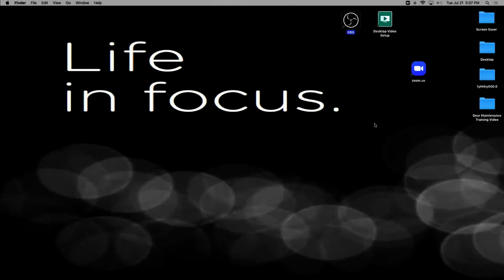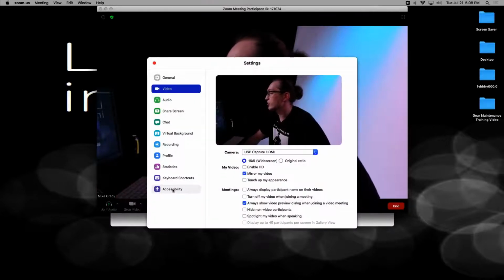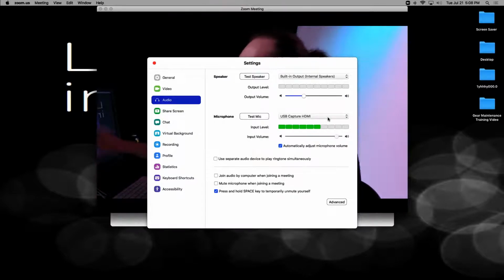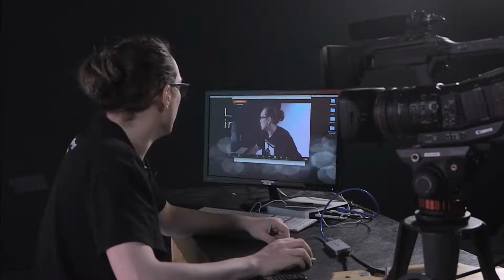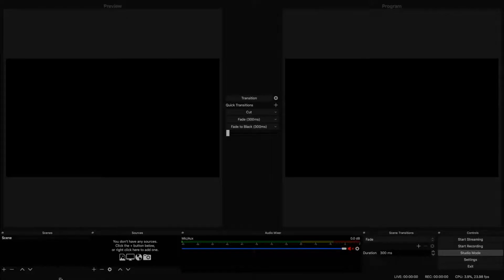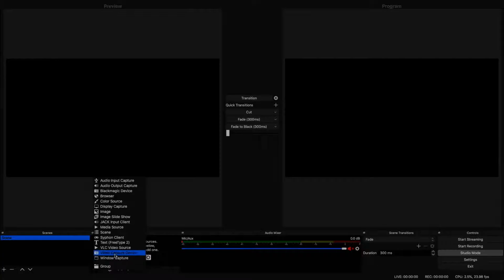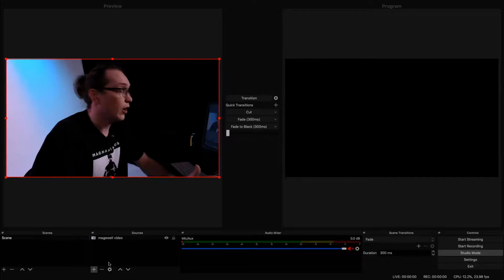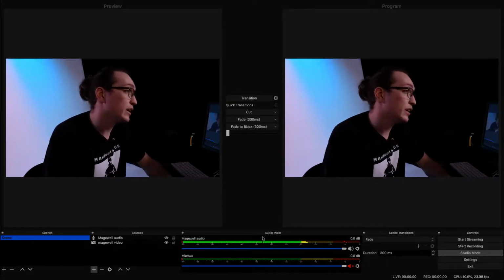Build Of The Day: Integrating Your Camera into Zoom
Mike walks you through the setup of the Magewell USB Capture HDMI (Gen2) device. Perfect for today's streaming environment.

We rent high-quality equipment to video and photo professionals to help you achieve your goals and pursue your passions. From camera rental to lenses, from the Canon C300 to the Sony FS7, from lighting to studio rental, we have everything you need. We’re your reliable, inexpensive video equipment rental solution and we ship to anywhere in the USA. So GoMagnanimous!

Record or stream an HDMI signal via USB 3.0 with the Magewell USB Capture HDMI Gen 2. With its HDMI v1.4a input, this capture device will accept resolutions up to 1920 x 1200p60. If you need to stream or record at a certain resolution, the USB Capture HDMI will internally up- or down-covert the input signal to the set resolution. It can also perform frame rate conversion and deinterlacing in real time with its own hardware, taking the processing load off your computer's CPU.

Because the USB Capture HDMI uses the existing drivers on your computer, the capture device will work with any software that supports those drivers. If you don't have a USB 3.0 port available, the USB Capture HDMI will work with a USB 2.0 port, although the resolution and frame rate capabilities will be reduced due to the restricted bandwidth.